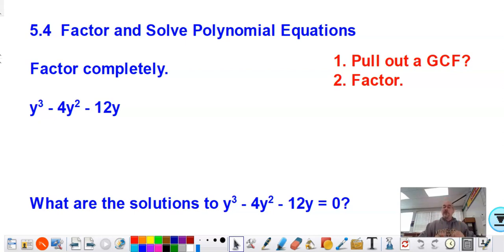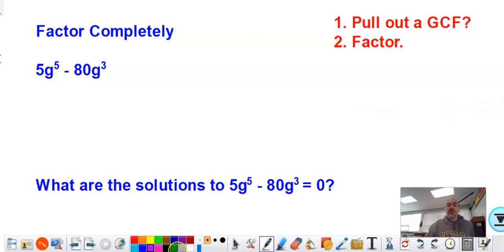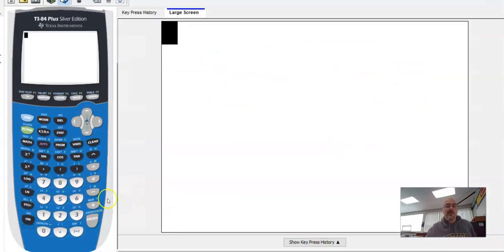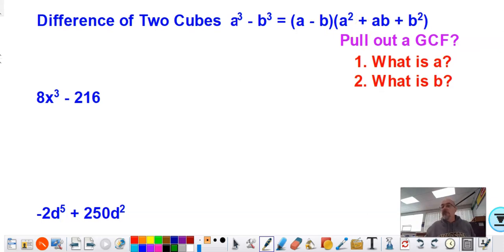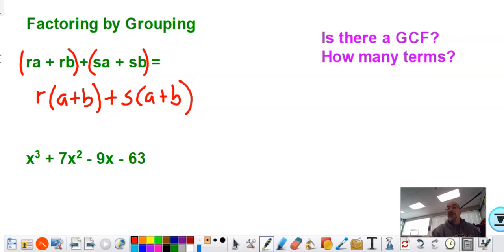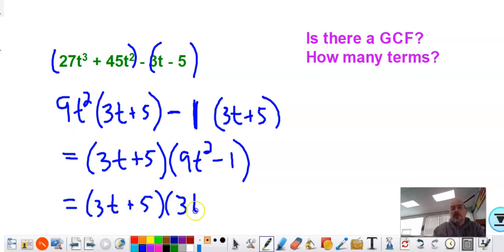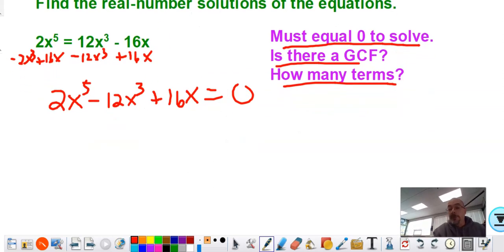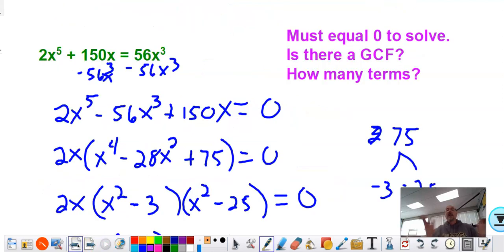Advanced Algebra: Chapter 5.4